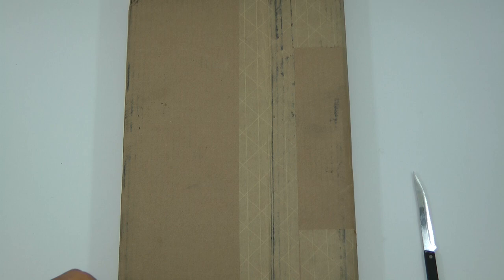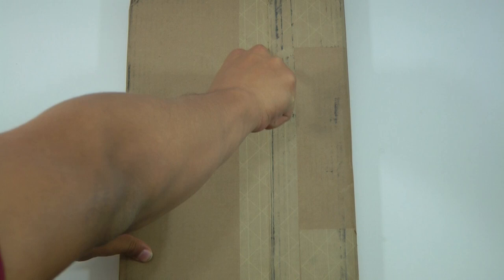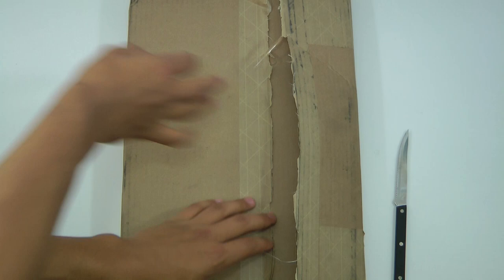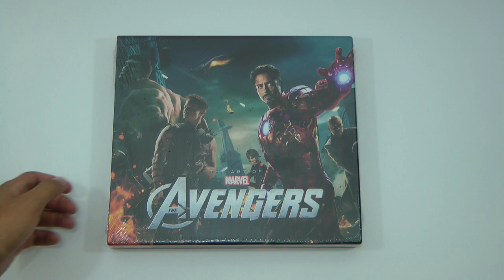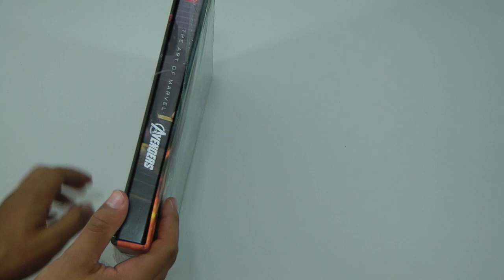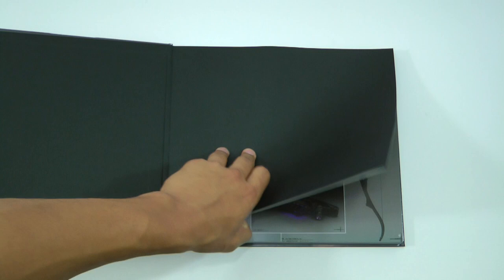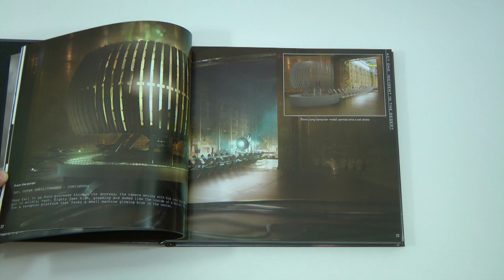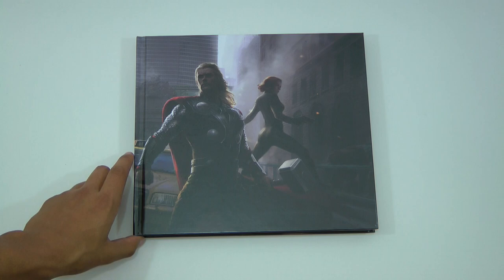The Art of Marvel's Avengers